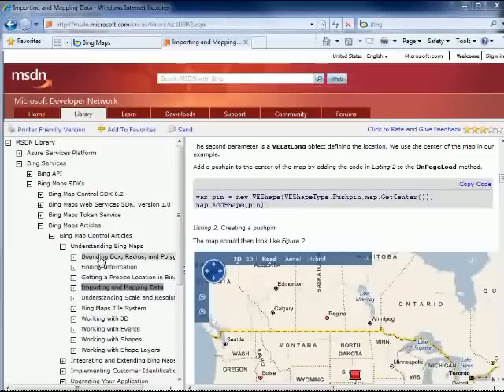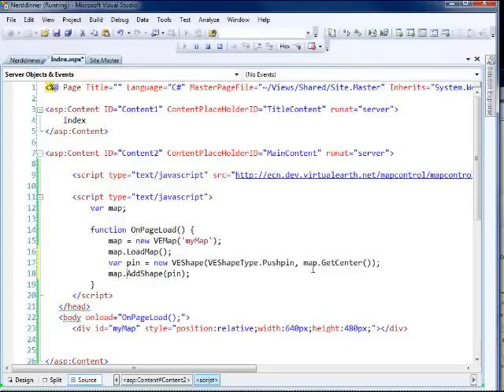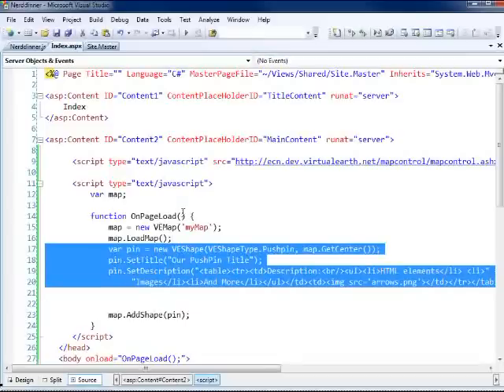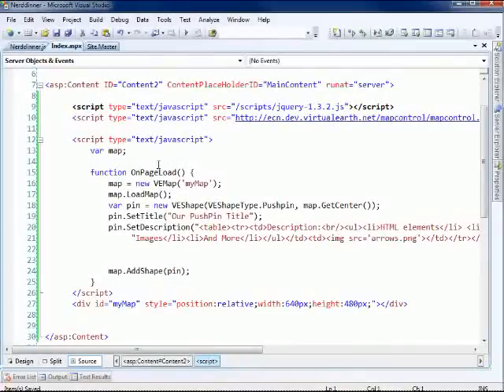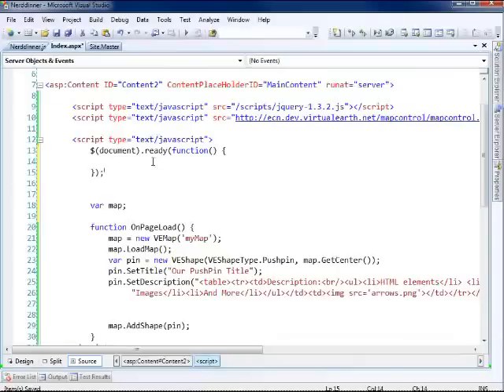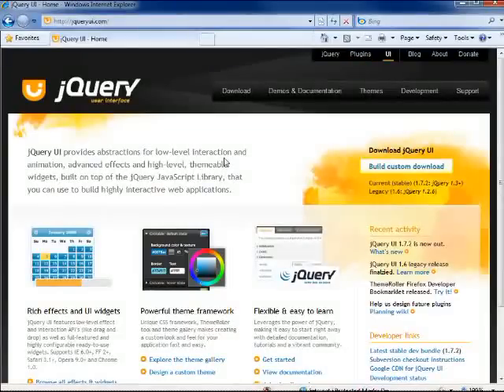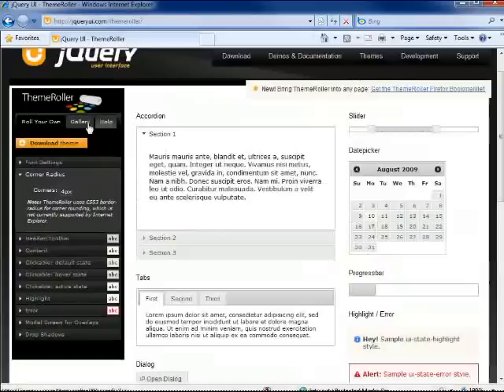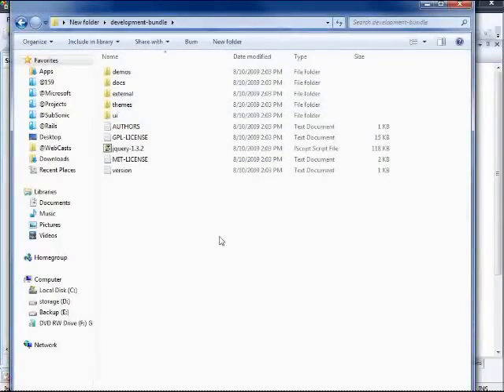What is ASP.NET MVC? 80 minute technical video for developers, building NerdDinner PART7